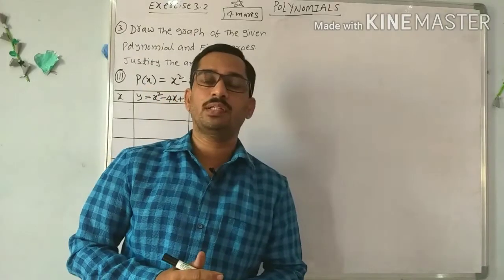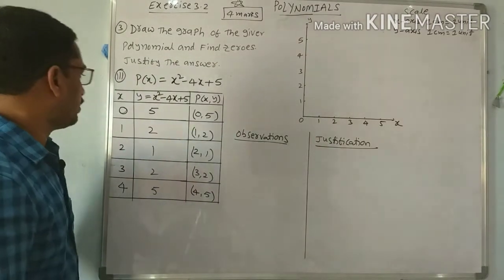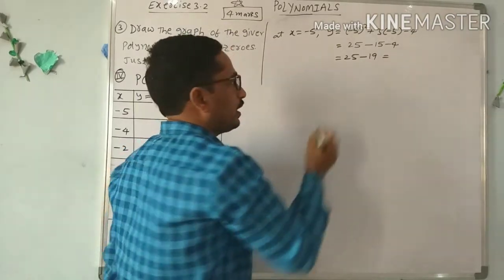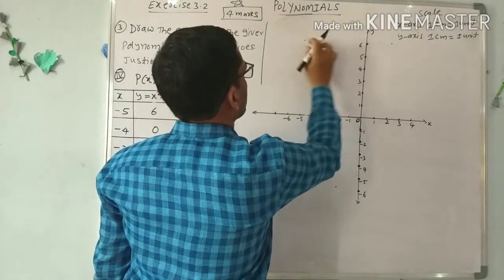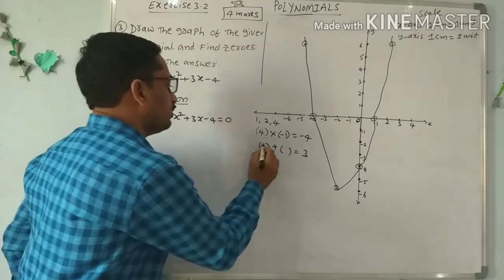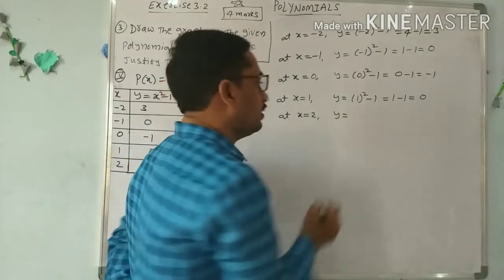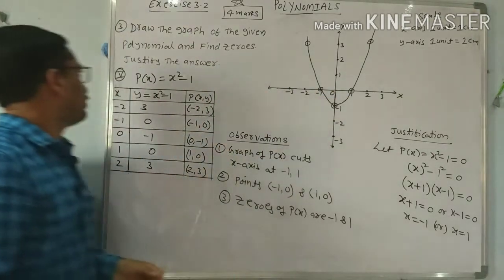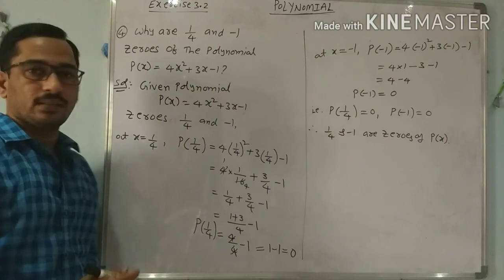POLYNOMIALS// POLYNOMIAL GRAPHS// Exercise 3.2(4th bit)// CLASS X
POLYNOMIALS, CHAPTER 3, CLASS 10th, polynomial graphs, exercise 3.2, polynomials 10th class, class 10th polynomials, genius maths academy,  finding zeroes by using graphs, finding zeroes of a polynomial, x square-4x+5, x sqare+3x-4, x square-1,
polynomials divide class 10
polynomials graph explanation
polynomials for class 10
polynomials graph class 10
polynomials graph
polynomials grade 10
polynomials lesson
polynomials lecture
polynomials maths
polynomials class 10 m learning
polynomials questions
polynomials quadratic equations
polynomials ssc
polynomials std 10
polynomials 10th class
polynomials 10th class chapter
polynomials 9th class
polynomials class 10 graphs
graphs of cubic polynomials
polynomials factors and graphs
polynomials class 10 graphs in english
polynomials graph
how to graph polynomials
graphs of polynomials
graph of polynomials class 10
graph of quadratic polynomials
class 10 polynomials graph questions
polynomial graphs
polynomial graphs end behavior
plotting polynomial graphs